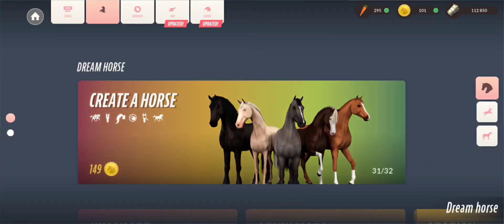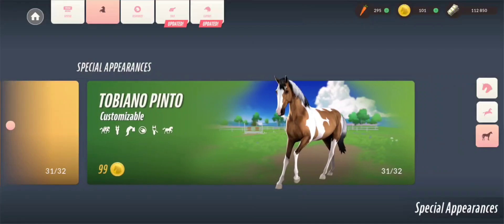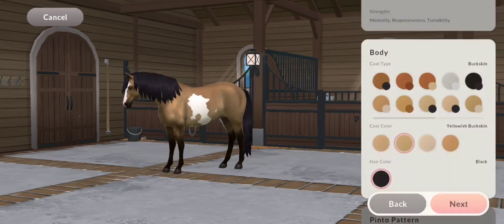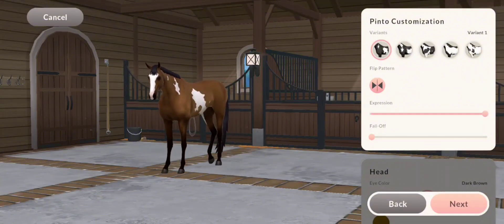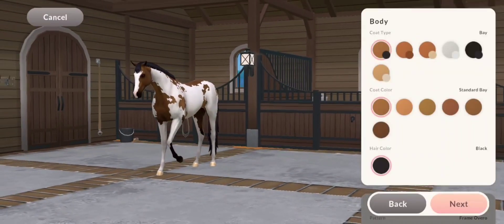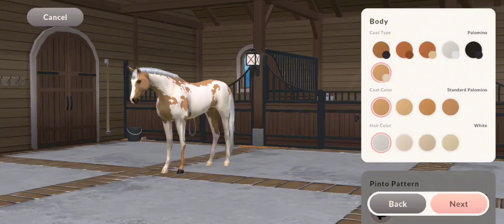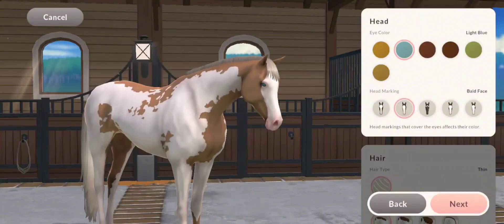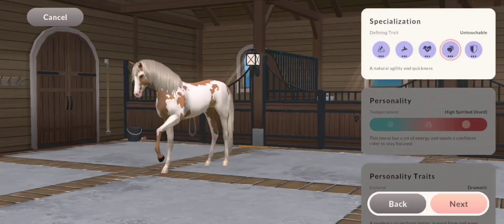CREATING A PINTO OVERO THOROUGHBRED //6K SPECIAL// *equestrian the game*